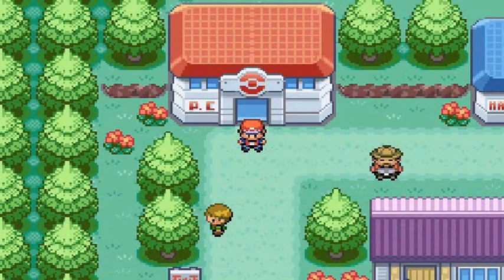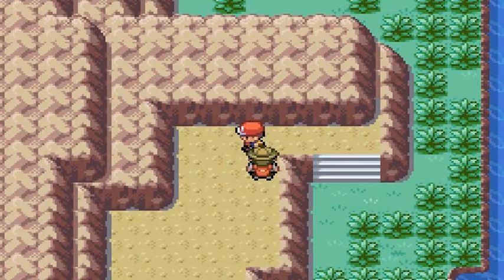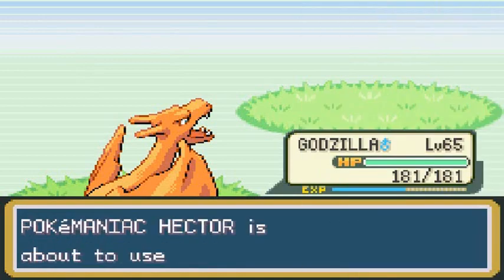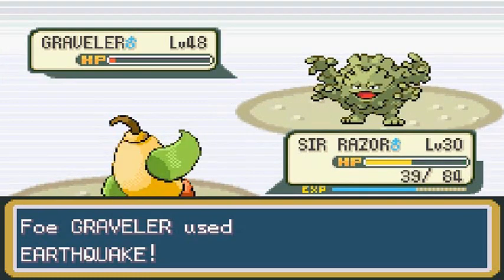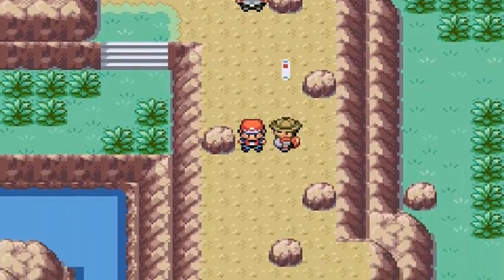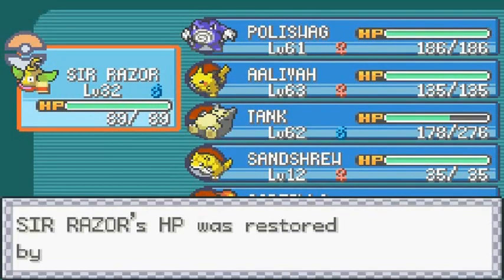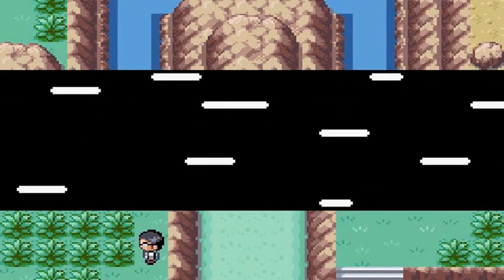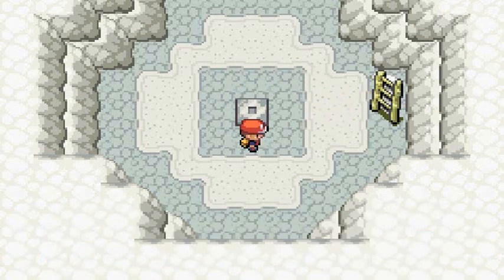Pokemon Leaf Green Walkthrough Part 45: Dotted Hole!